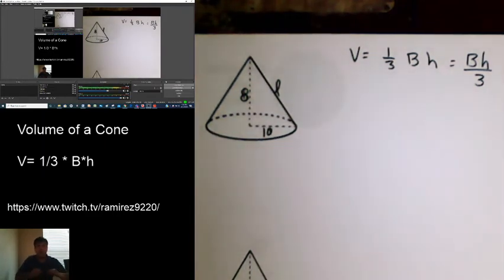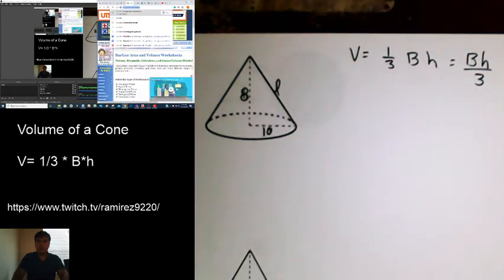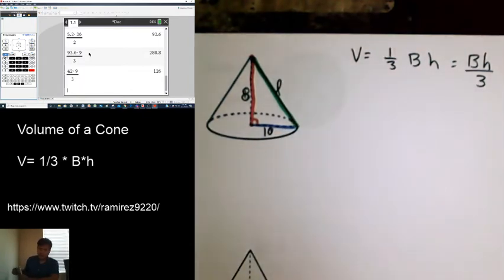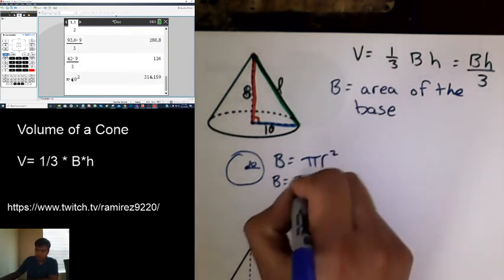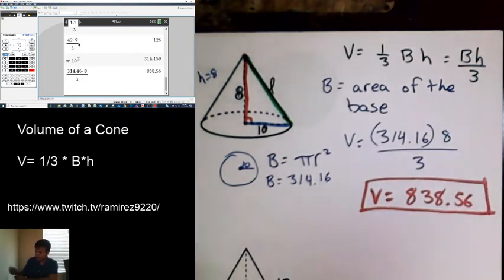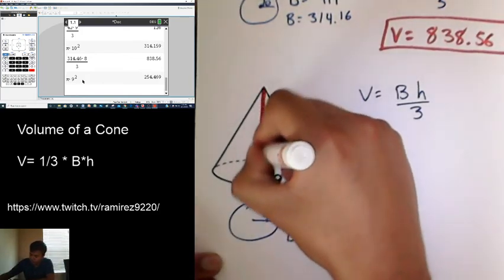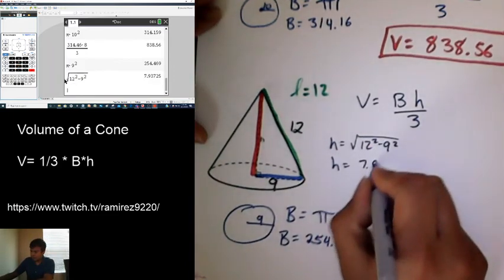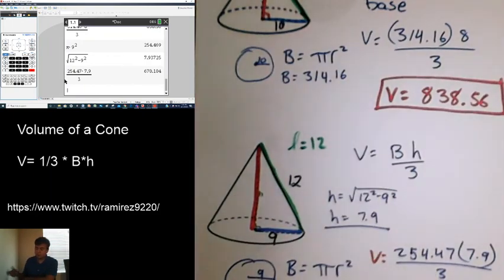Volume of a Cone